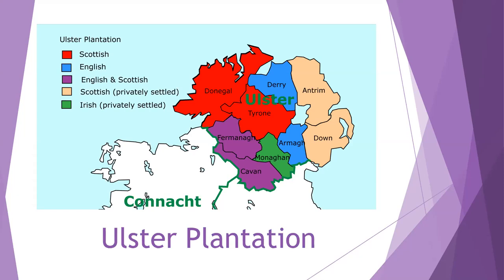Scots Irish genealogy and context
Who are the Scots-Irish? What does their history mean for genealogy research?

Recorded for Norway Memorial Library, Norway, Maine, 3 August 2021.

Want to know more about genealogy at the Maine State Library or to sign up for notices of future events? and sign up for the mailing list (yellow box in upper right corner).